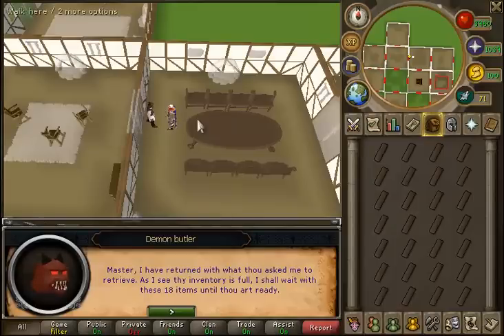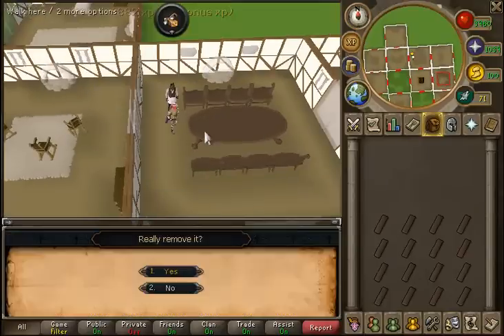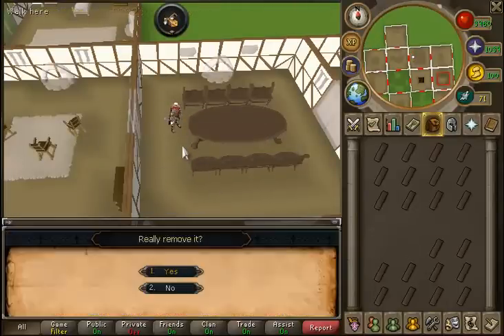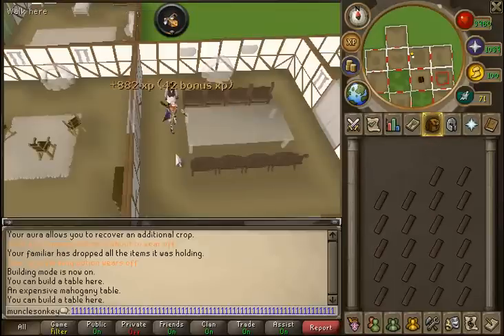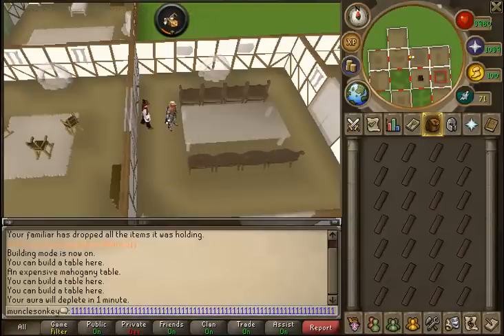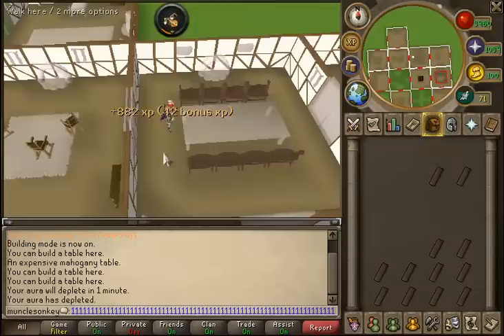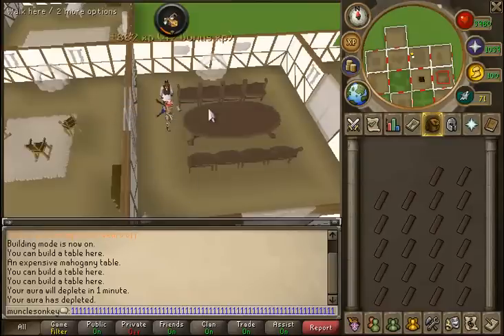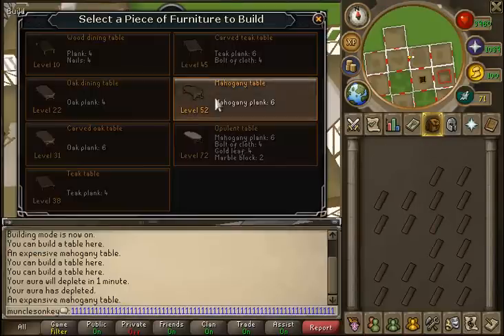April 2013 BTS First Look - Thoughts and Opinions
Tell me what you think about the coming updates either in the comments on in my friend's chat! The EoC combat improvements should be really good.